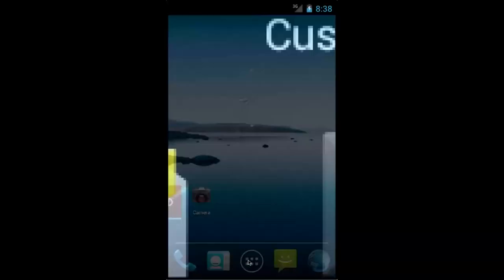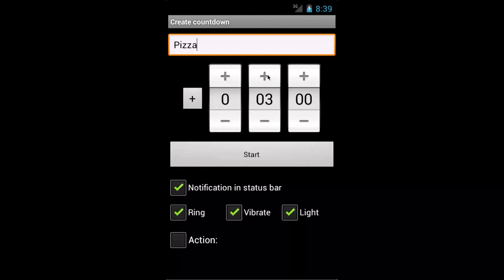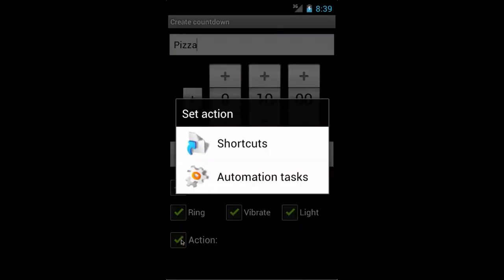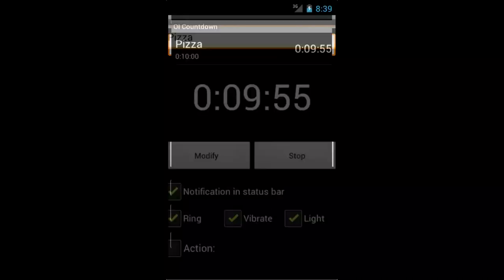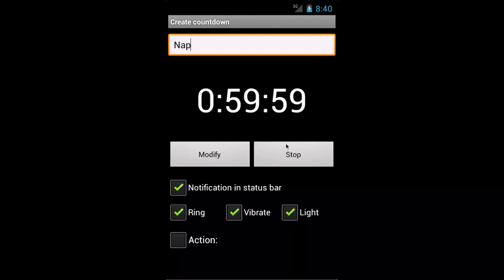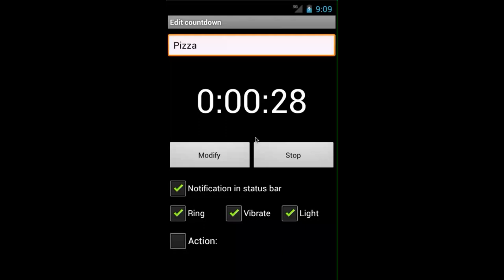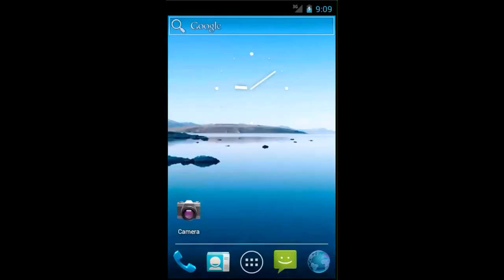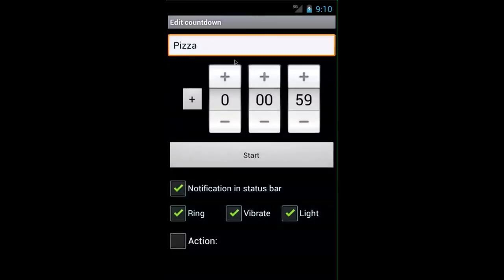OI Countdown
This screencast is an overview of OI Countdown features, such as how to create an alarm and how to dismiss the alarm